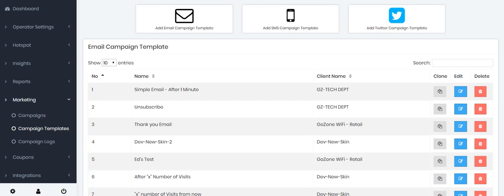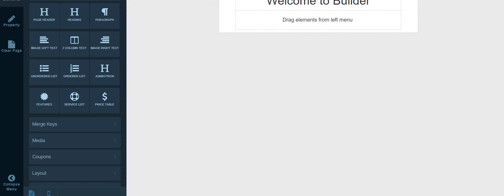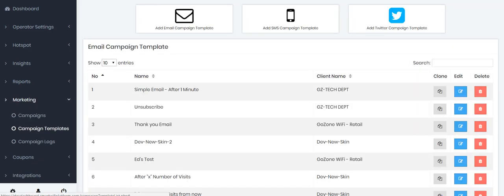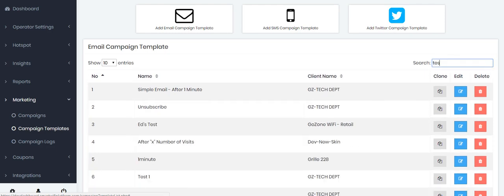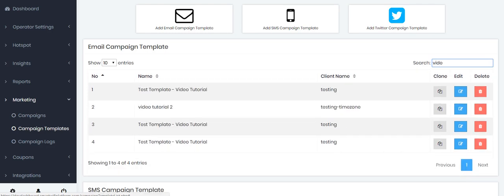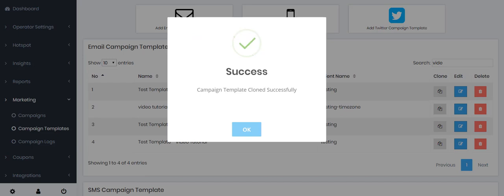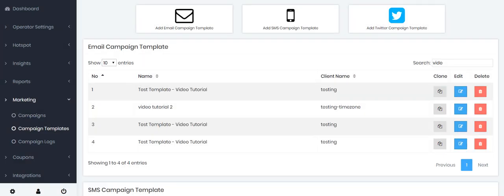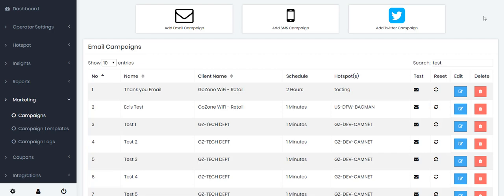Campaign Template Builder-Workshop